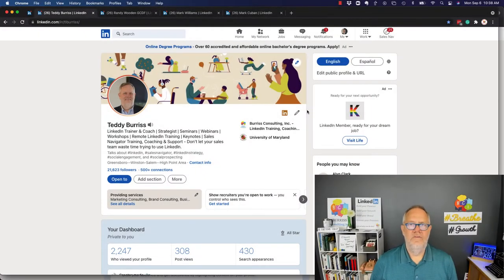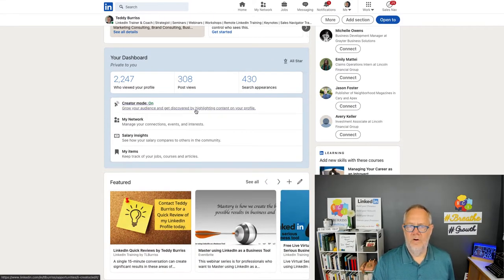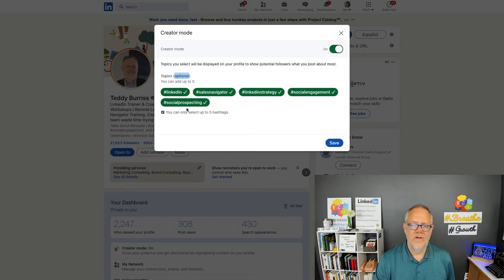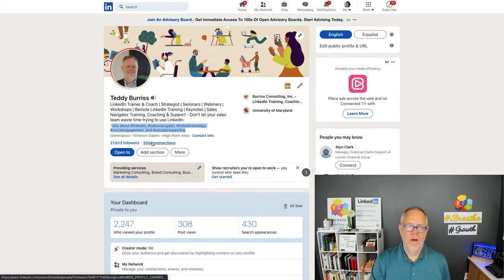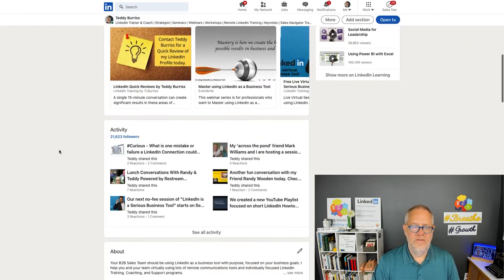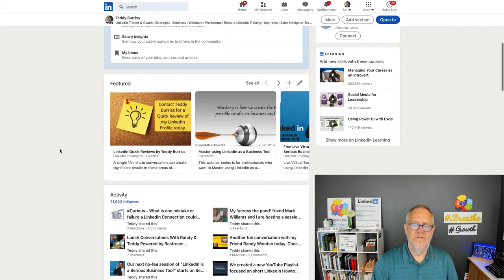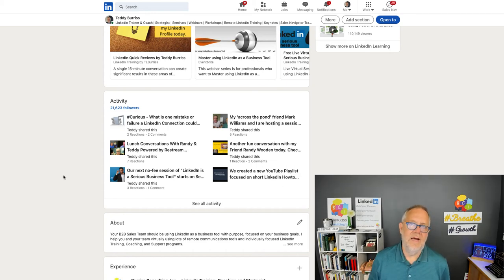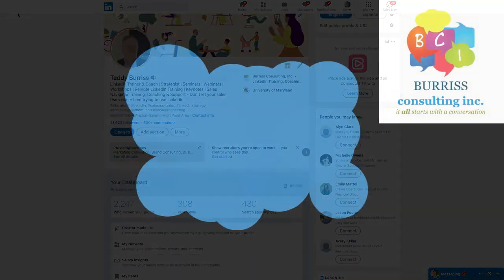How do I enable Creator Mode on LinkedIn?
You'll find Creator Mode as an option in your LinkedIn Dashboard (on your LinkedIn Profile)
When you enable Creator Mode a few things happen:

1 - Your Connect button moves below the More button.
2 - Follow becomes the default option on your LinkedIn Profile.
3 - The Talking Point Hashtags you chose show up below your headline.
4 - Your LinkedIn Activity displays in 3 roles of 2 (vs the default view of 2 rows of 2).

Most importantly LinkedIn wants you to become a creator. Thus, start sharing and engaging on content.

Teddy Burriss
LinkedIn Strategist & Trainer